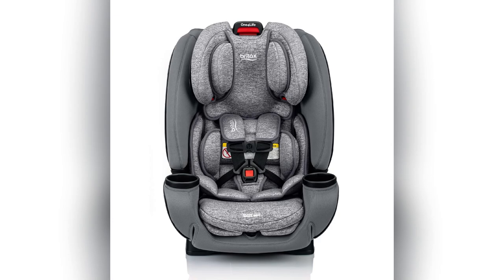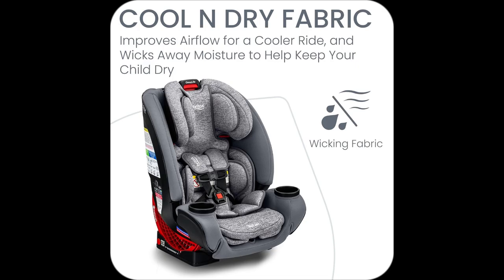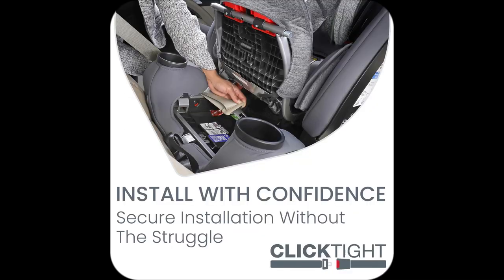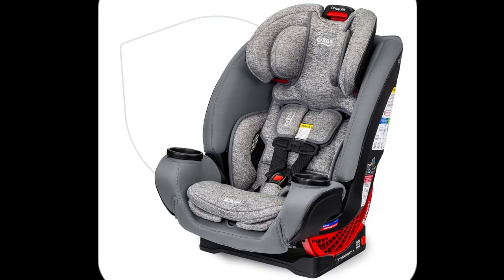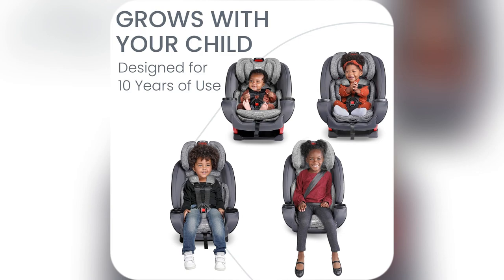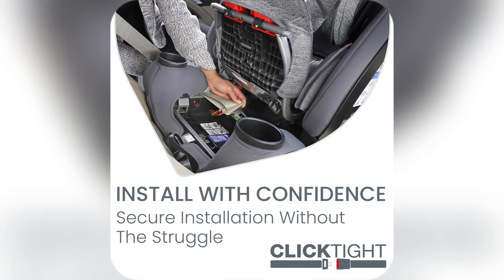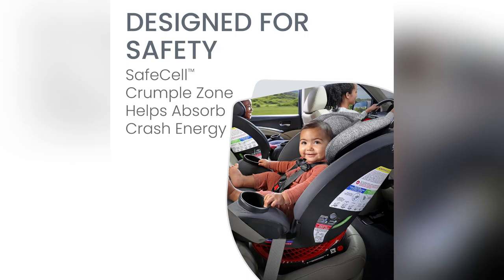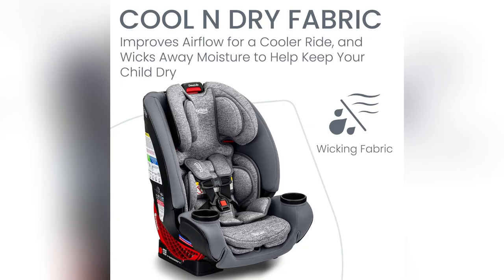onlineshopping britax convertible car seat infant booster performance fabric moonstone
More Options

Britax One4Life Convertible Car Seat, 10 Years of Use from 5 to 120 Pounds, Converts from Rear-Facing Infant Car Seat to Forward-Facing Booster Seat, Performance Fabric, Cool N Dry Moonstone